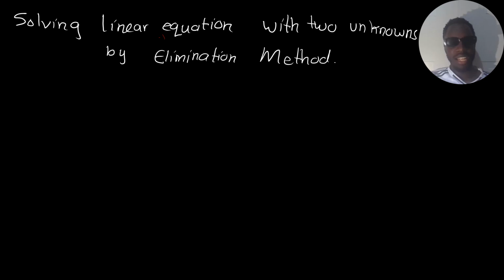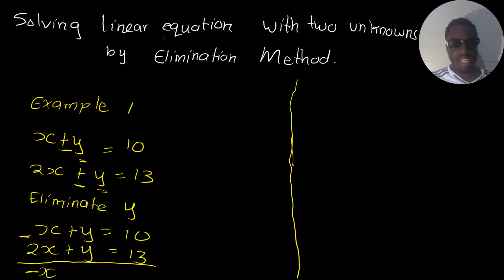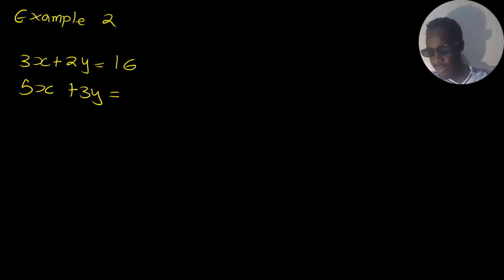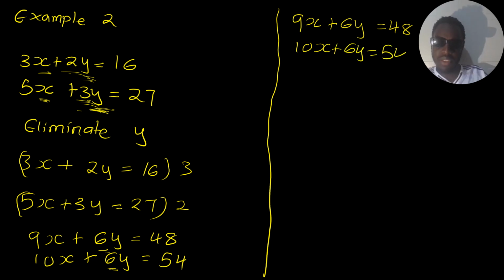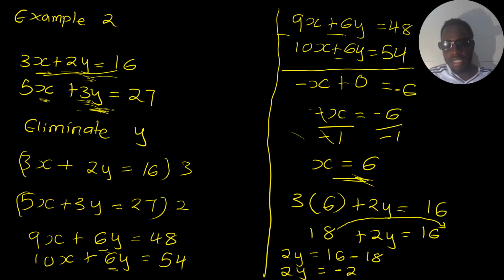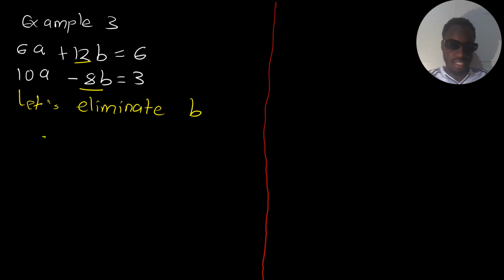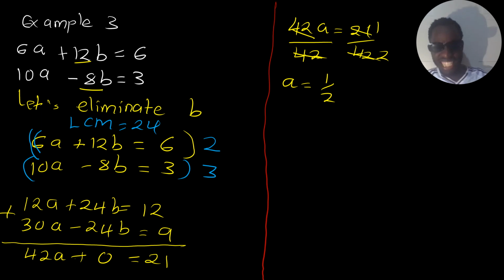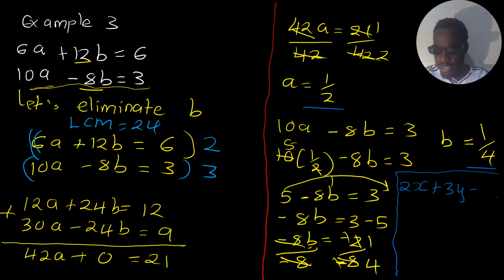Elimination Method of Solving Linear Equation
Welcome to Numerix Academy — connecting you to the logic behind every solution!

In this Mathematics lesson, we learn how to solve simultaneous linear equations using the elimination method step by step in a simple and easy way.

This lesson will help you understand how to:
✅ Make coefficients equal using multiplication
✅ Eliminate variables correctly
✅ Solve simultaneous equations step by step
✅ Check your answers accurately

Whether you are revising for exams or learning the topic for the first time, this video will guide you through clear worked examples to improve your understanding and confidence in algebra.

📌 Missed our previous lesson on the **substitution method** or want to revise it again? Watch it here: